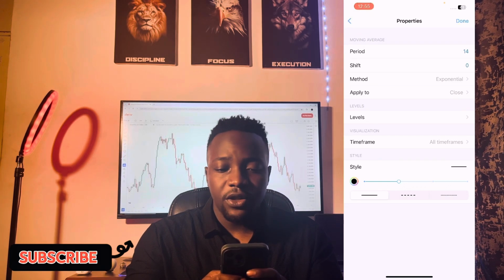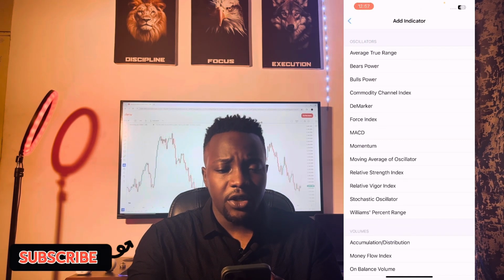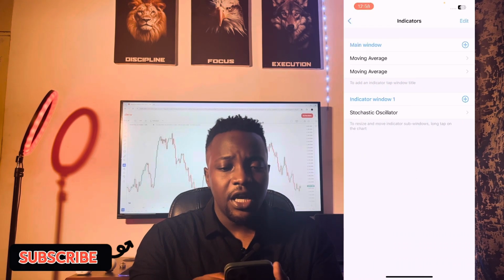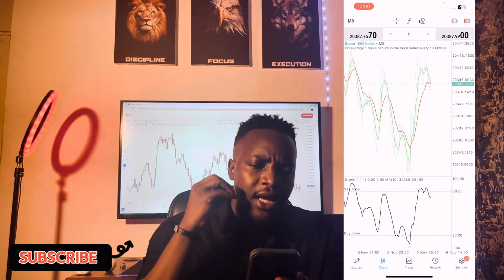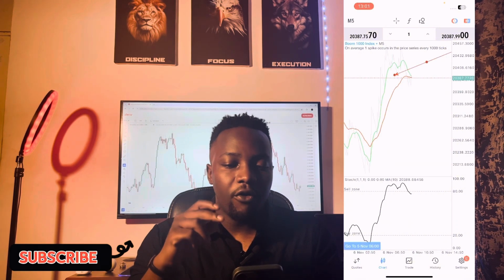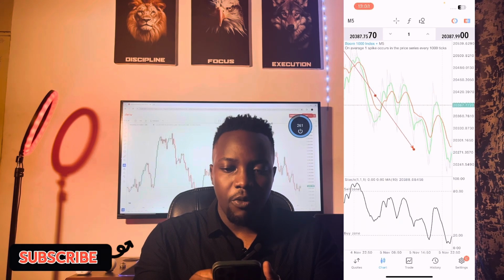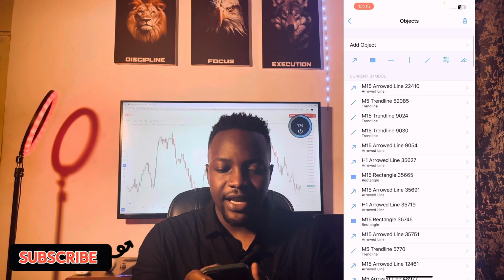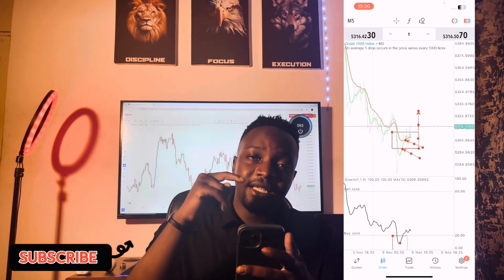Secret Trading Strategy That Made me $500 Daily Profits‼️(100% Tried and Tested)